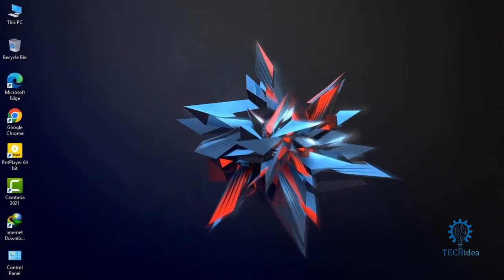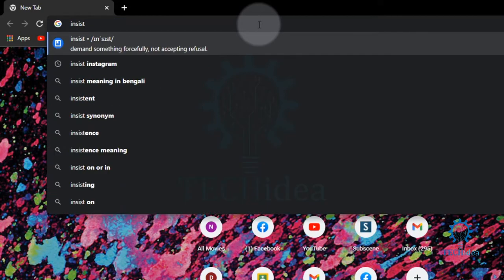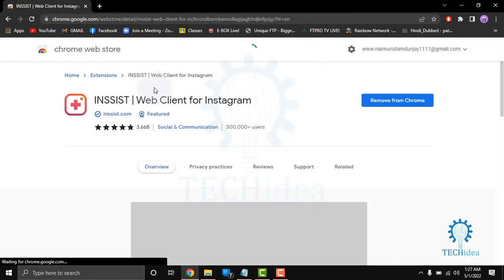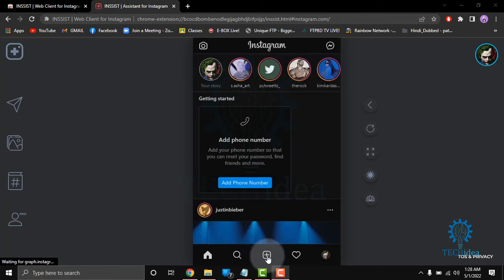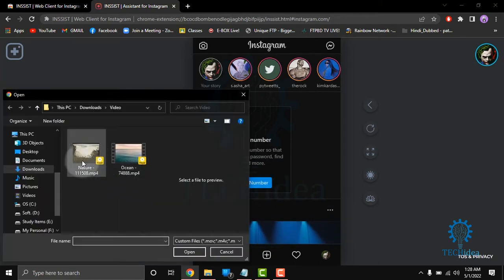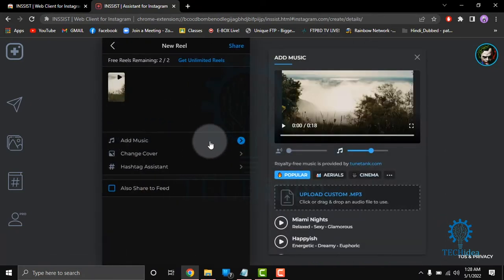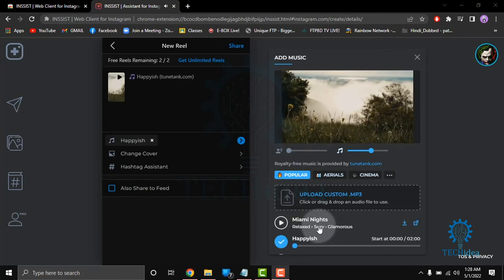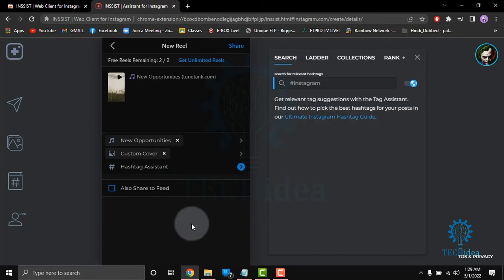How to Make Reel on Instagram 2025 [New Method] [ Must Watch Video]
How to Make Reel on Instagram 2023?